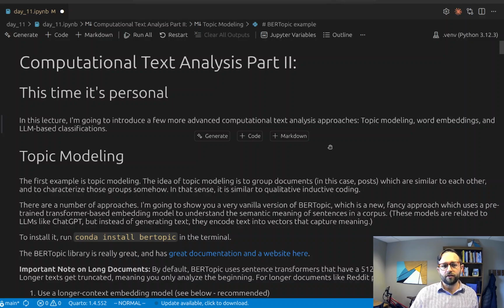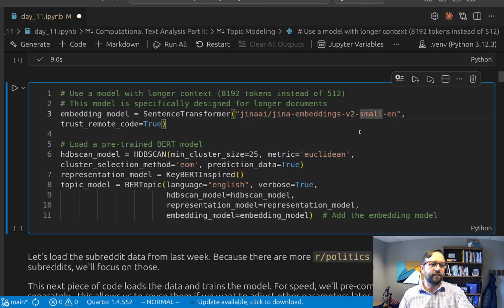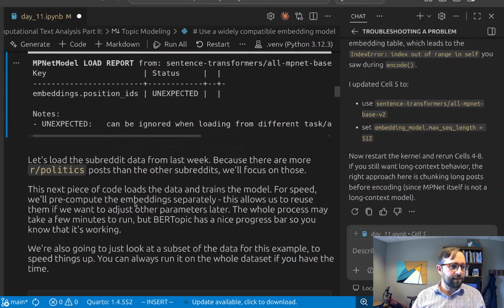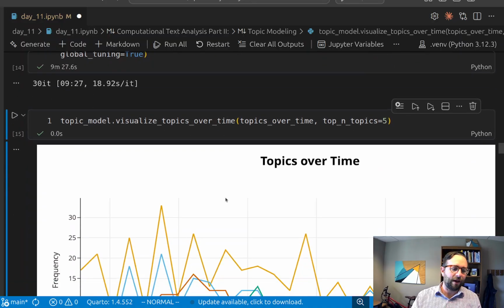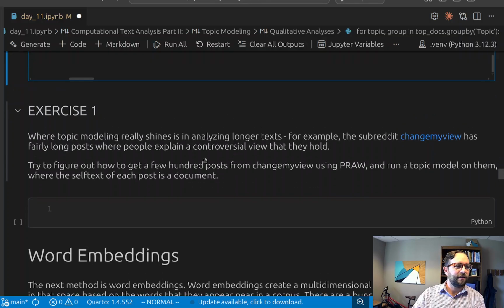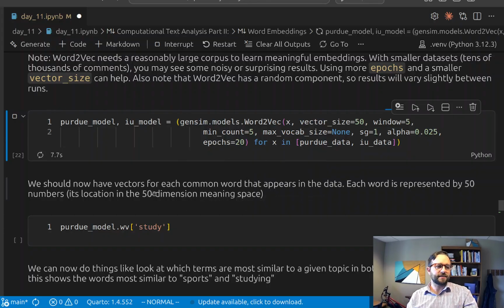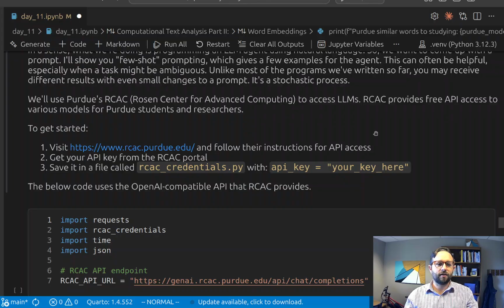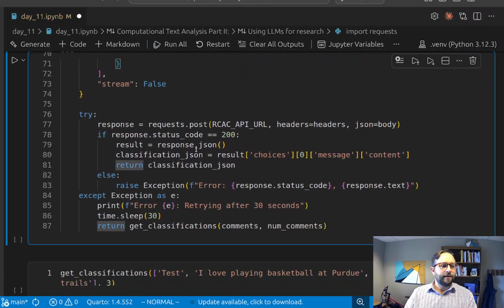Computational Text Analysis - Day 2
Introduction to some Computational Text Analysis approaches, with example code:
- Topic modeling using BERTopic
- Word embeddings using Word2Vec
- Classifying / extracting data using LLMs.

*Note: In the video, I discuss the LLM example as doing classifications - it isn't, it's really doing an extraction task, but a different prompt would make it do classifications - e.g., by having the LLM return "True" if a hobby is present in the text.